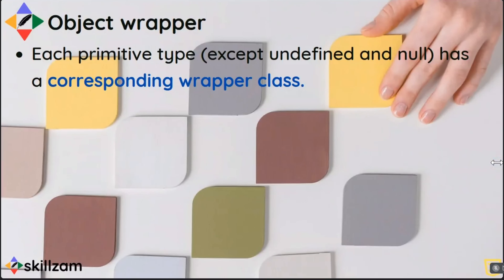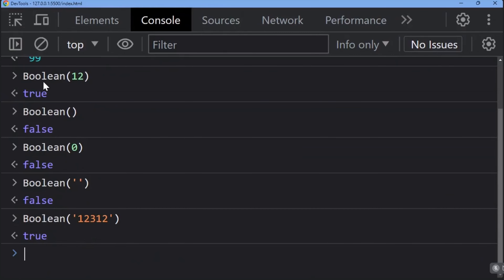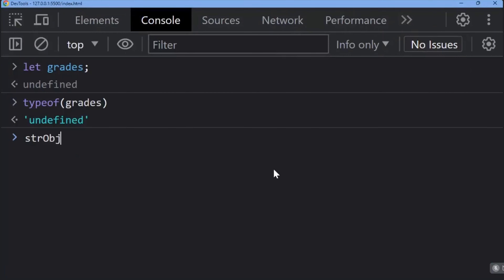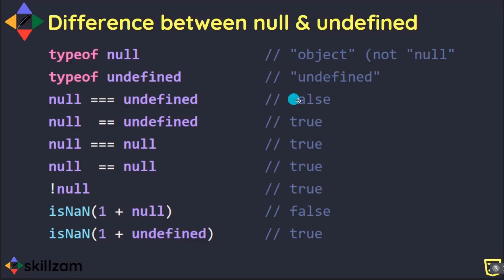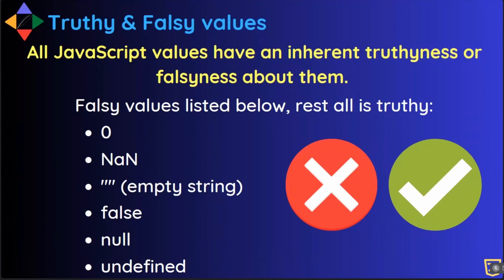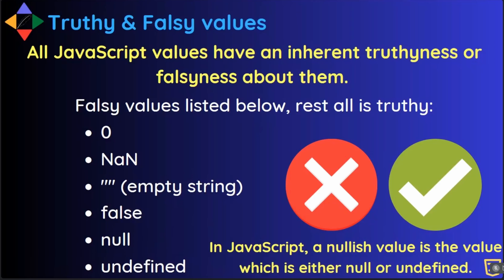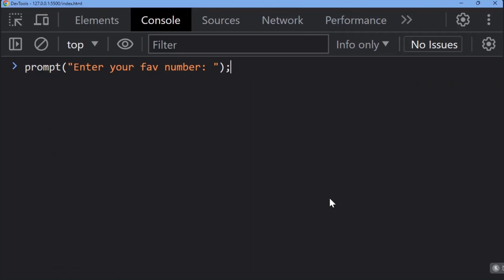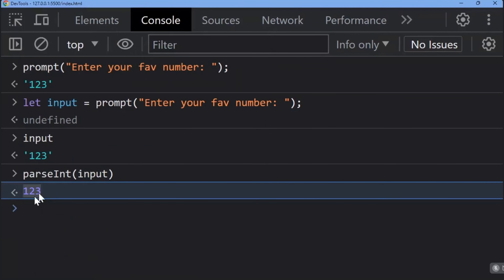08 JavaScript - undefined - null - boolean - bigint -symbol - prompt() - parseInt() - Object Wrapper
TOPICS:
01: Object Wrapper
02: undefined Dataype
03: null Datatype
04: boolean Datatype
05: Truthy & Falsy values
06: bigint DataType
07: symbol DataType
08: prompt() method
09: parseInt() method